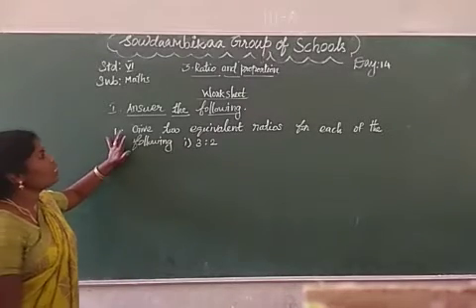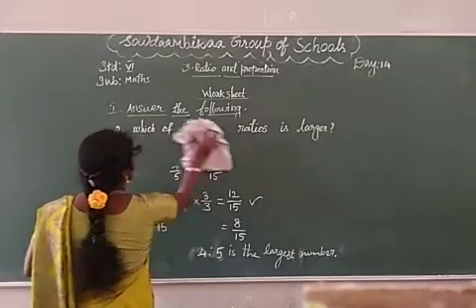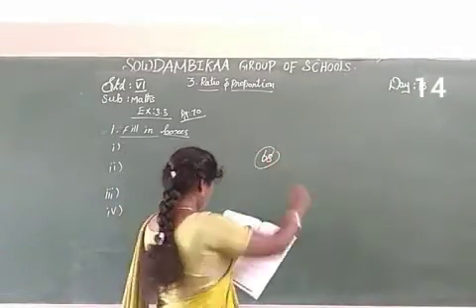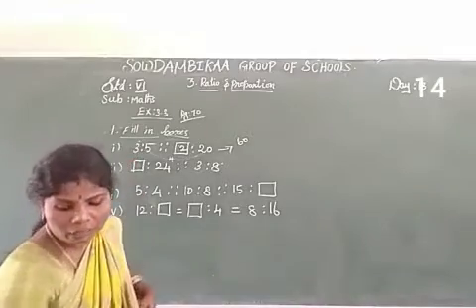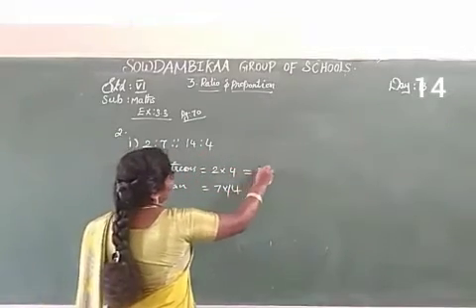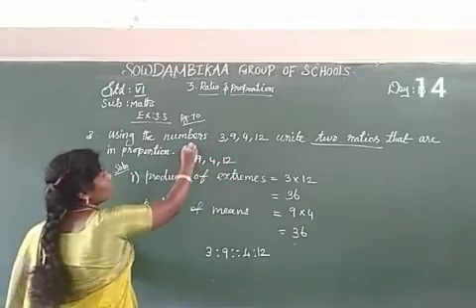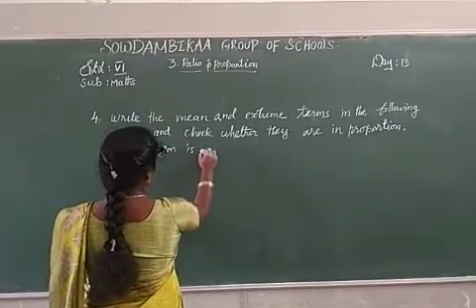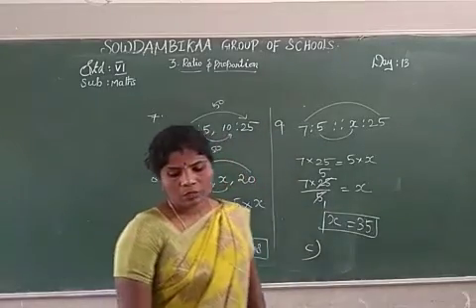GR 06 UNIT 3 14